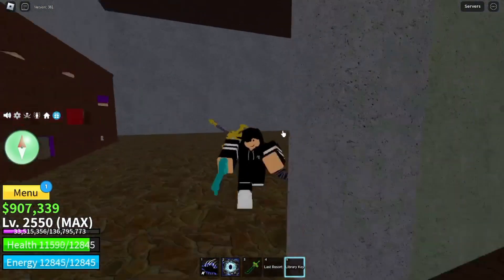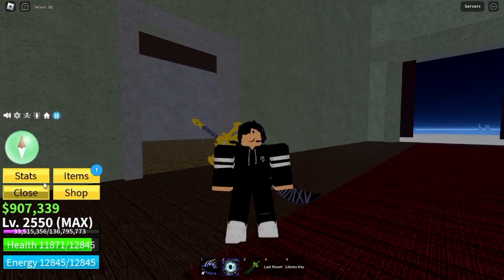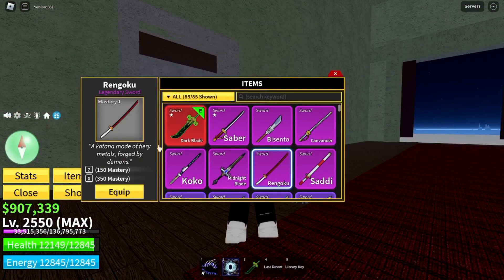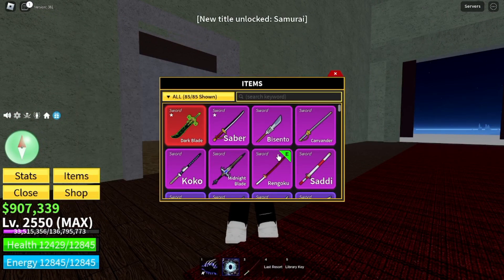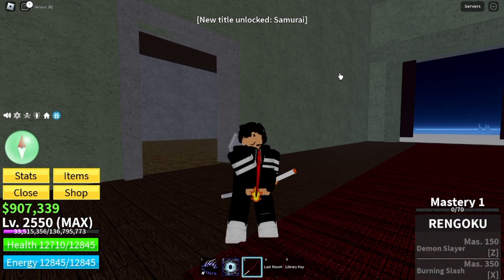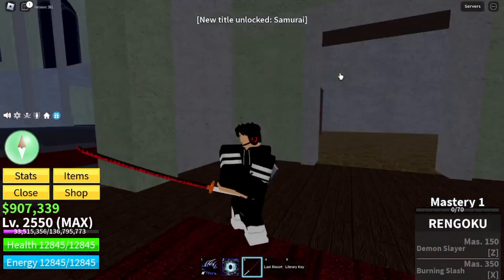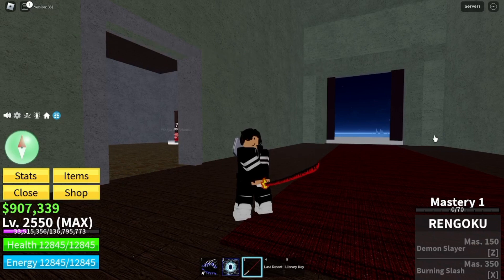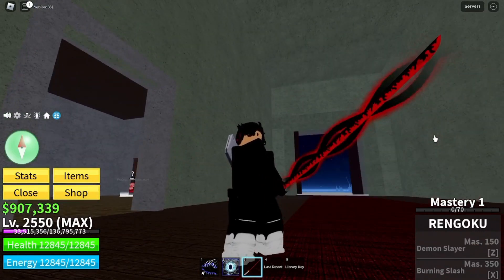HOW TO GET THE RENGOKU IN BLOXFRUITS...